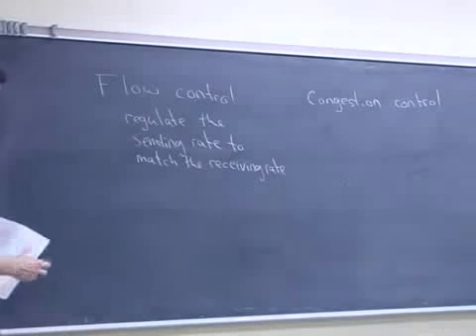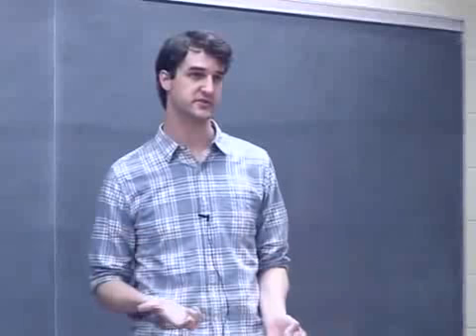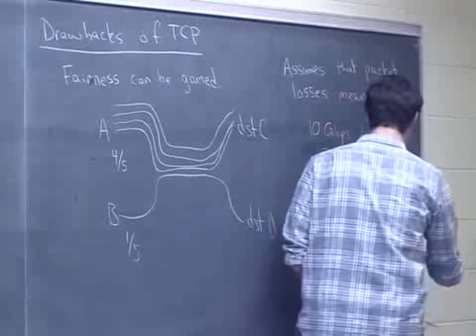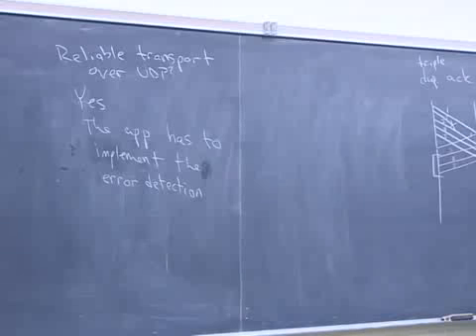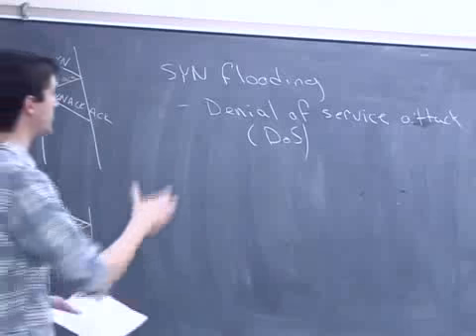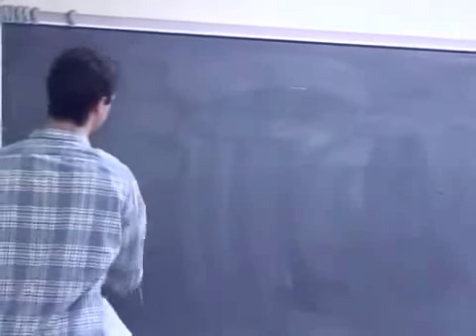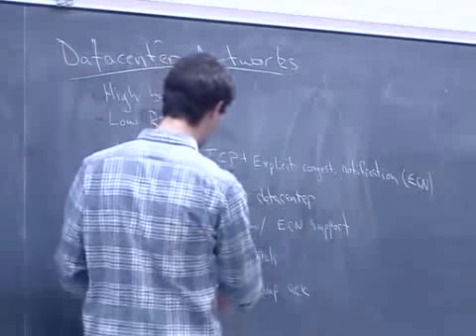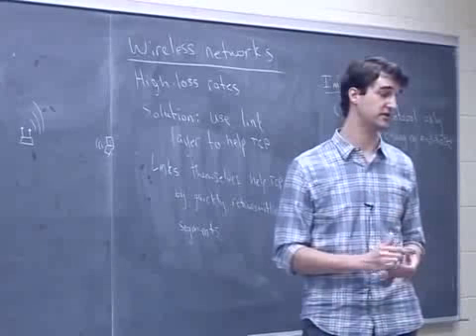CS 436: Distributed Computer Systems - Lecture 10